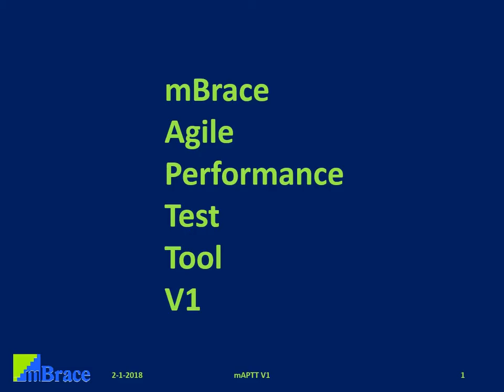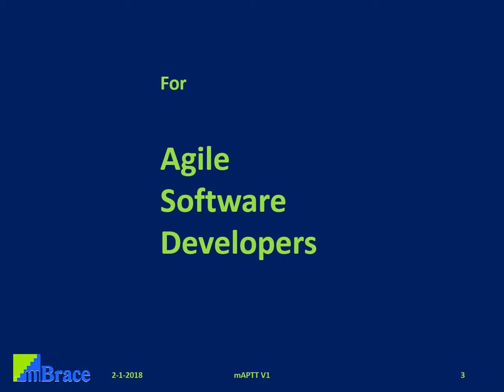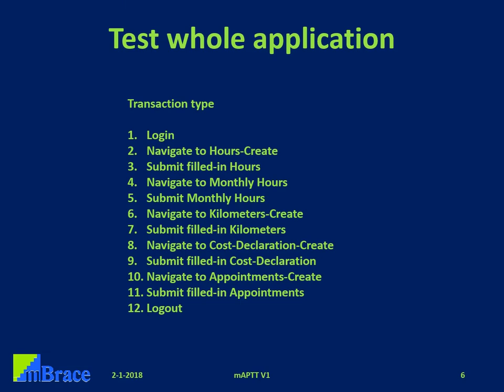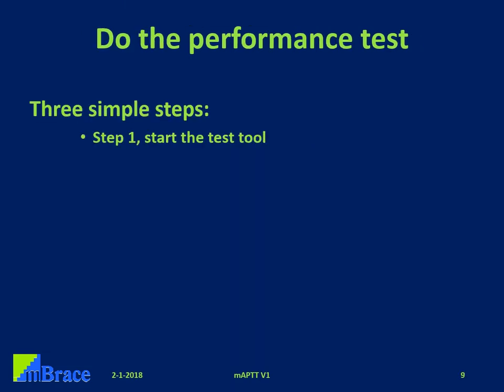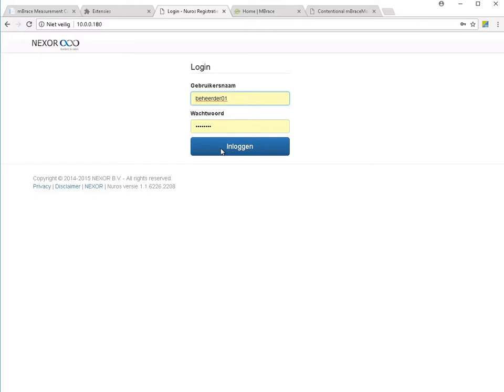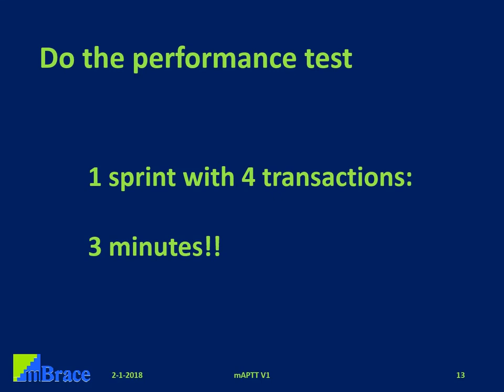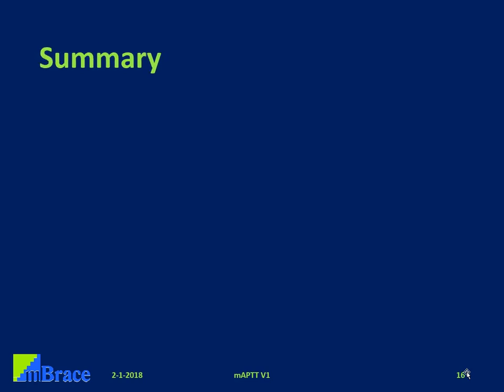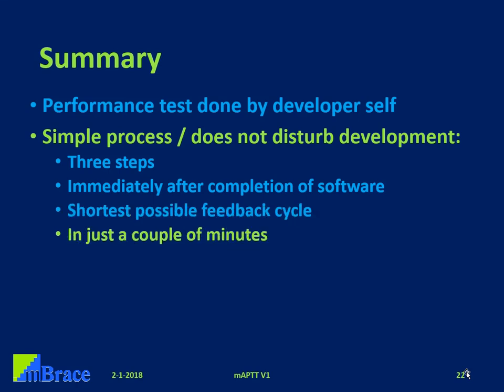Video 1: Do the performance test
Stage 1. Assess the performance potential of the code.
Step1. Do the performance test.